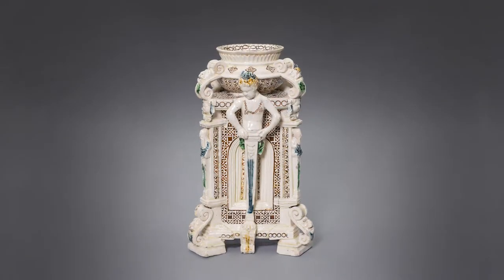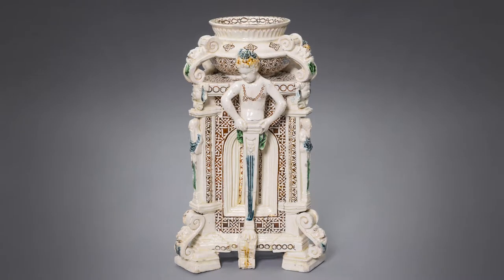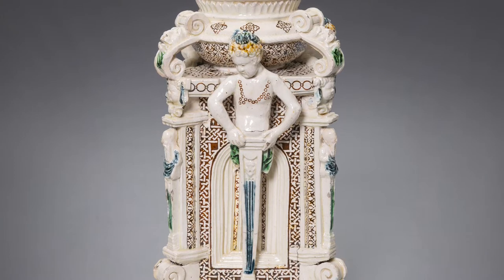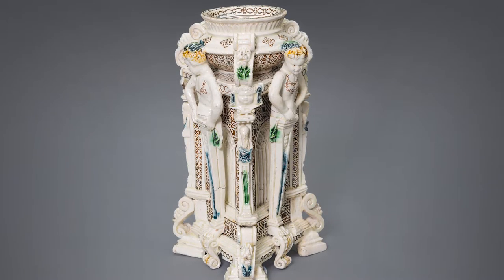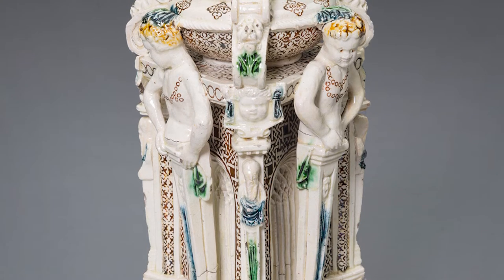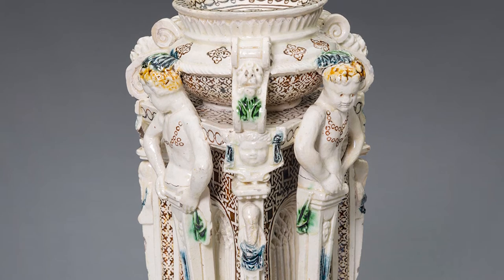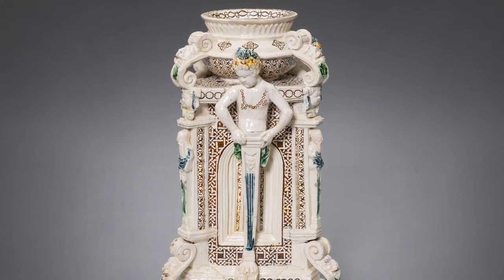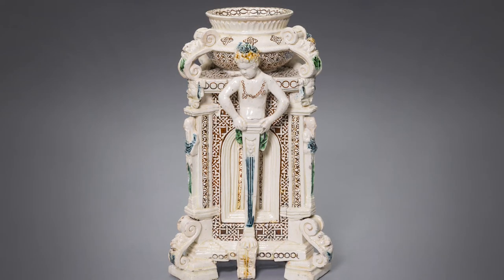Taft Chat | Saltcellar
Discover the Taft's Top 10 artworks with our curators! Today we're exploring the Taft's saltcellar with assistant curator, Ann Glasscock.

A veil of mystery hangs over the production of this 16th-century saltcellar. For decades, scholars have tried to determine where this type of pottery was made and by whom. What is certain is that the clay used to form this object came from the rural town of Saint-Porchaire in southwestern France. We also know that this object was intended to hold salt, a valuable commodity during the Renaissance.
Before Charles and Anna Taft acquired this rare saltcellar, it was owned by several distinguished collectors, including Almina Herbert, Countess of Carnarvon, who lived at Highclere Castle, the family estate used for filming the television series Downton Abbey. Worldwide, fewer than eighty of these fragile clay objects survive.

Explore more from the Taft's collection